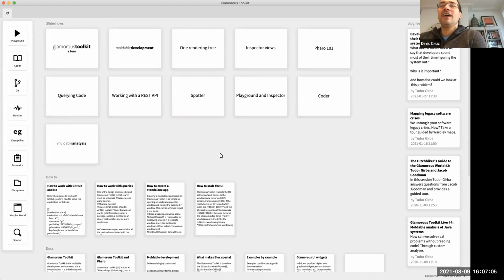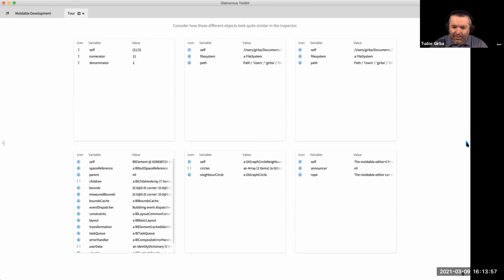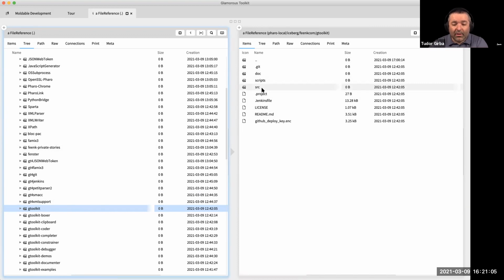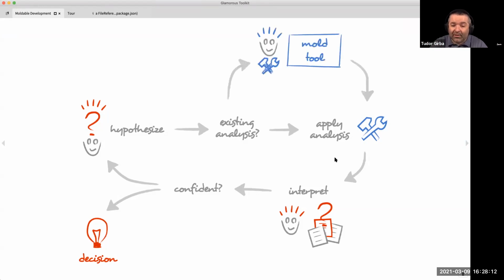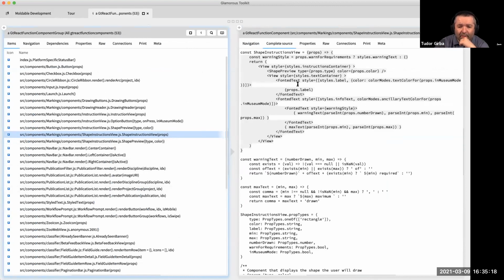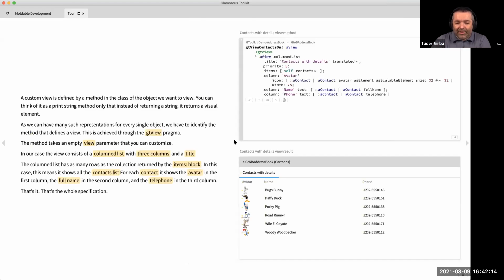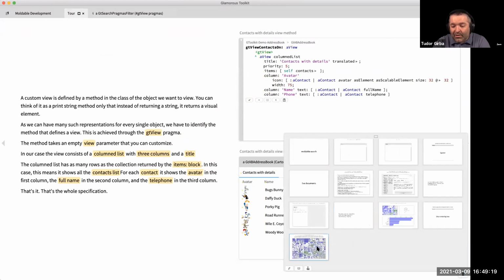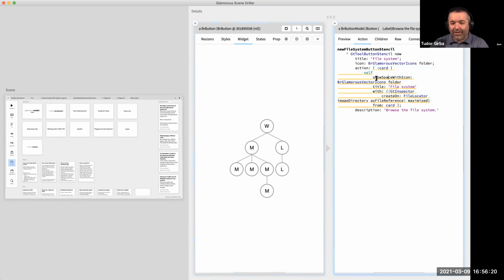Moldable development with Glamorous Toolkit Part 1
Moldable development with Glamorous Toolkit Part 1 9th March 2021

By Tudor Girba

"Keyword"
"glamorous toolkit java"
"pharo vs glamorous toolkit"
"feenkcom"
"what is glamorous toolkit used for"
"glamorous toolkit framework"
"moldable development"
"pharo getting started"
"glamorous toolkit"
"pharo continuations"